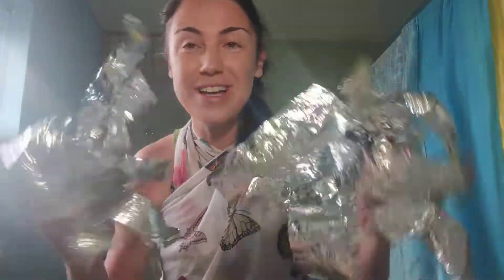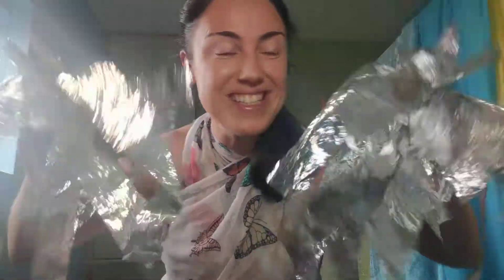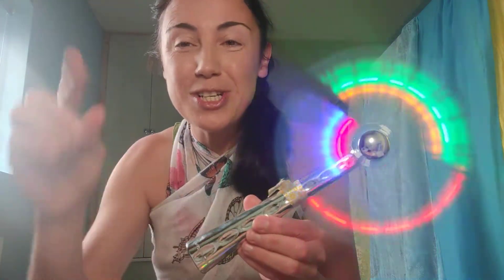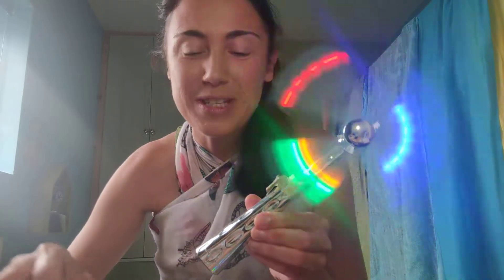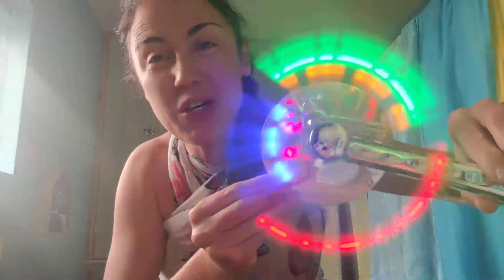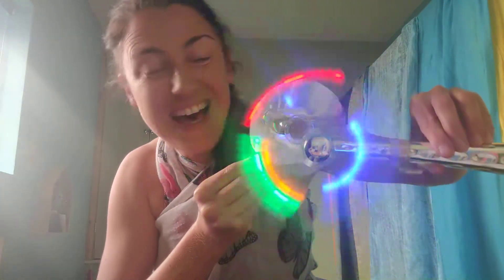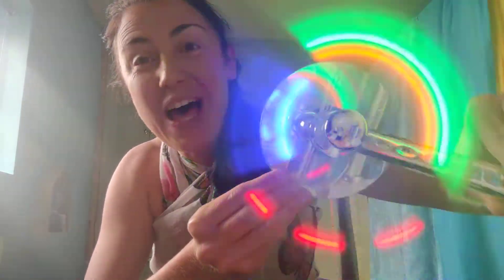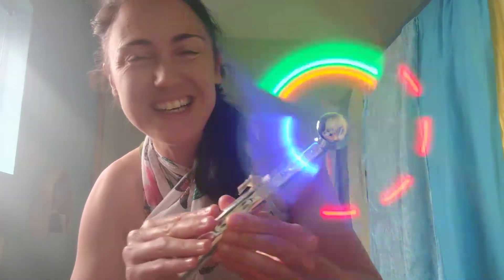Twinkle Twinkle Little Star Song with Becky Bops!⭐Nursey rhyme for babies with sensory light up wand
Twinkle Twinkle Little Star Song with Becky Bops!⭐Nursey rhyme for babies with sensory light up wand! 😍 This is such a lovely nursey rhyme that Babies love! It's a great one to sing when combining with reflective sensory play! Today I use a light up wand, some shiny home made star pompoms and an old cd!  Babies love reflective materials for sensory play and they are especially great to use on a dark day to brighten things up!  Mirrors are another favourite of babies so explore safely with what you have at home! 🥰

How I wonder what you are
Up above the world so high
Like a diamond in the sky
Twinkle, twinkle, little star

You might enjoy making your own Twinkle Twinkle Little Star Craft for Toddlers and Kids with Becky Bops ⭐🎨😍 at this